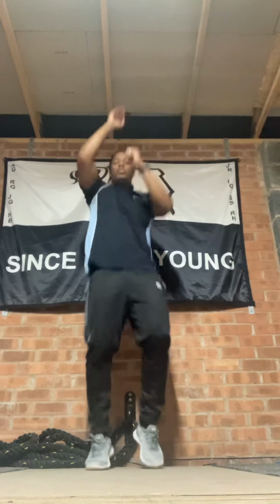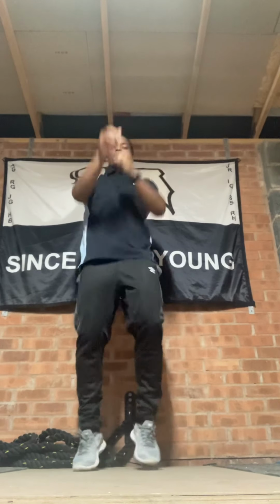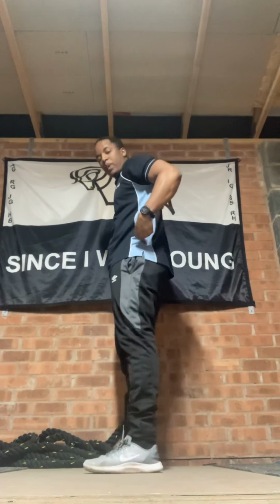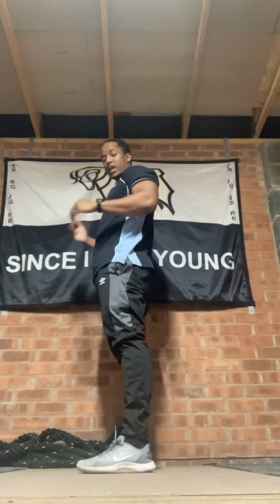Punch and Move with Andy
A great all over workout from Livewell advisor, Andy.  This energetic circuit class mixes punches with other body weight exercises (easier alternatives available). Go on, give it a go!